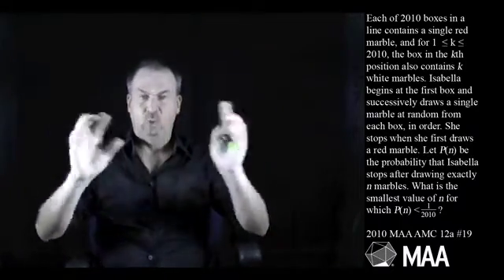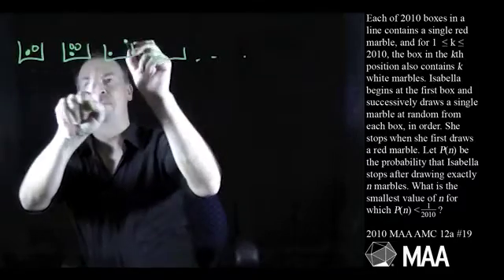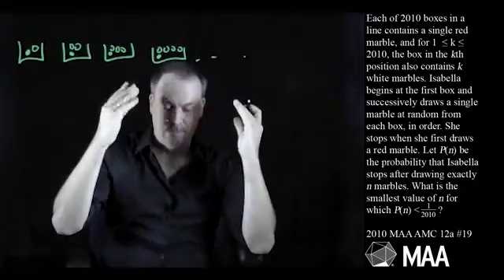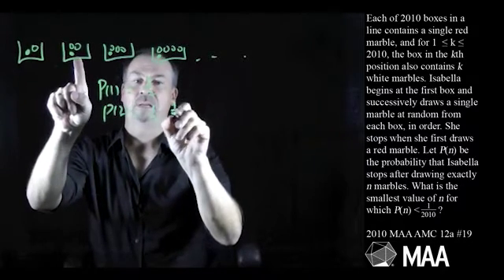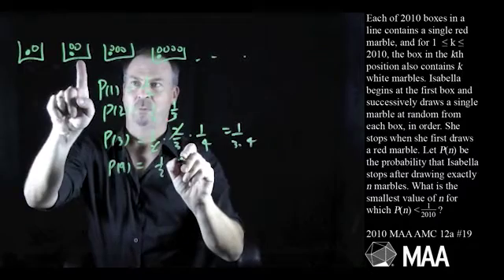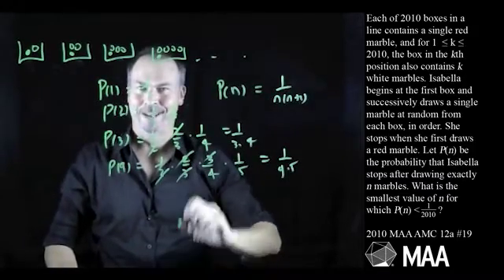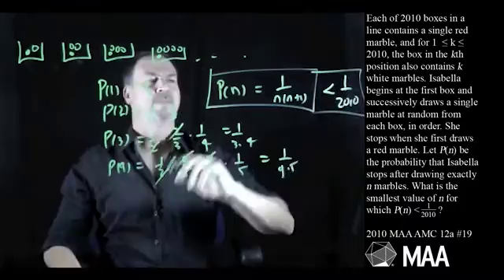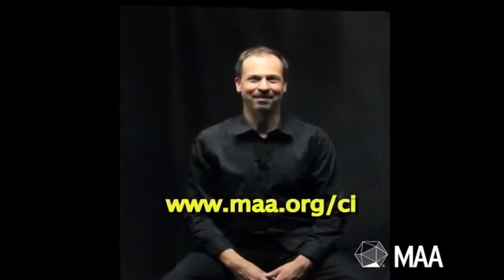Choosing a Red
James Tanton takes viewers through question #19 from the 2010 MAA AMC 12A competition. Appropriate for the 12th grade level, this question covers statistics and probability.

Common Core State Standards (CCSS): S-CP.8

Read the Curriculum Burst essay that goes with this question